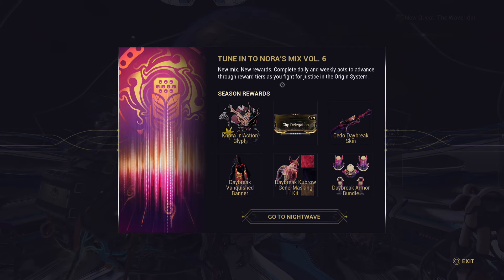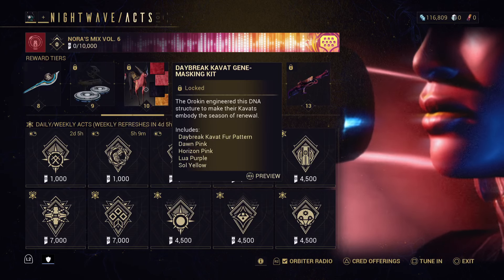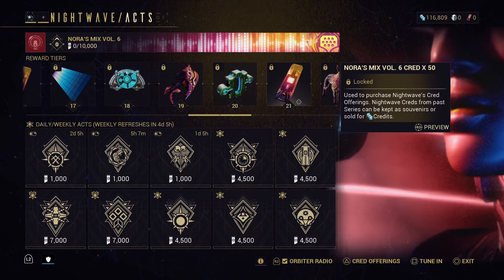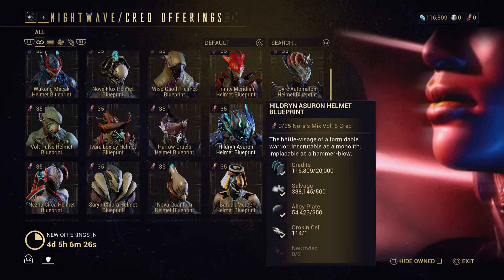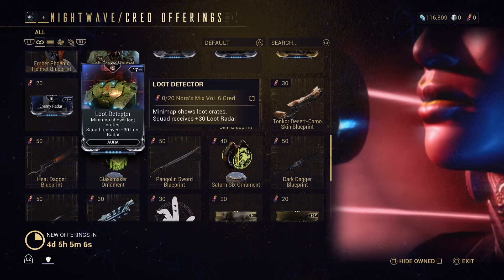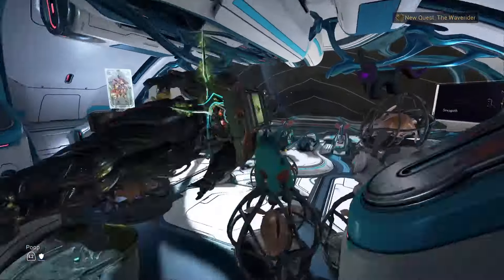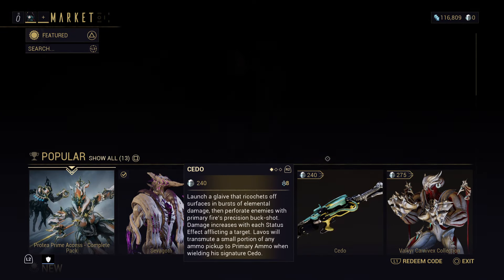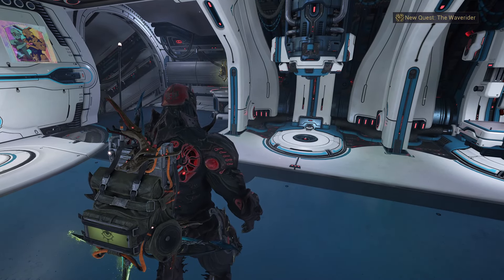Warframe Nightwave Volume 6 showcase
In this video i show off the brand new Nightwave rewards and tennogen skins